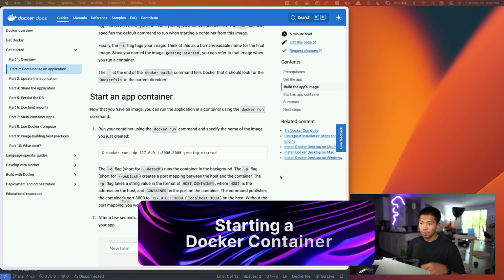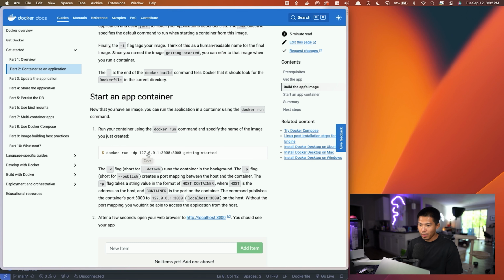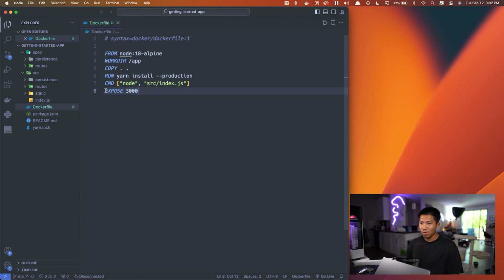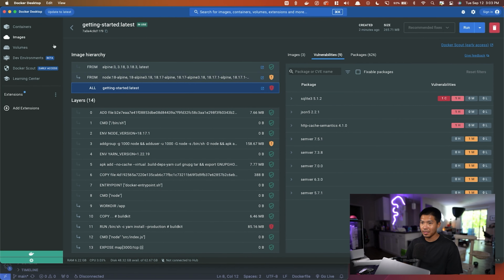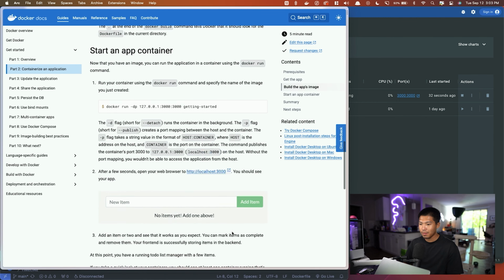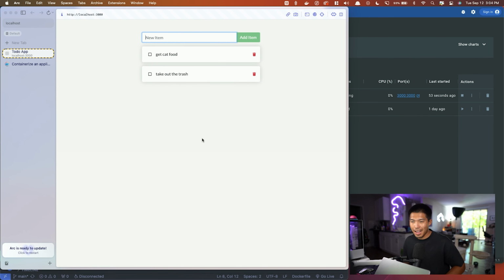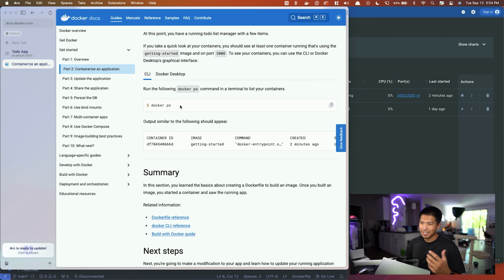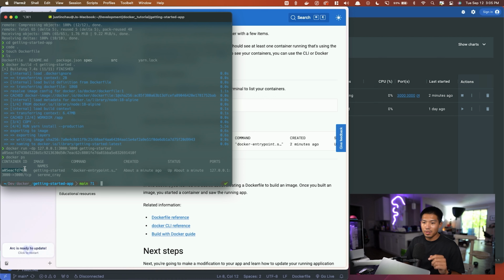Docker Crash Course #3 - Starting a Docker Container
In Docker Crash Course #3, learn how to start a Docker container from scratch. This beginner-friendly Docker tutorial explains what Docker containers are and guides you through the process step by step.